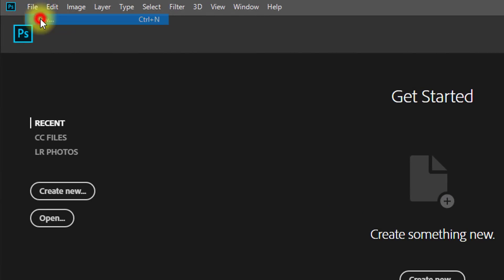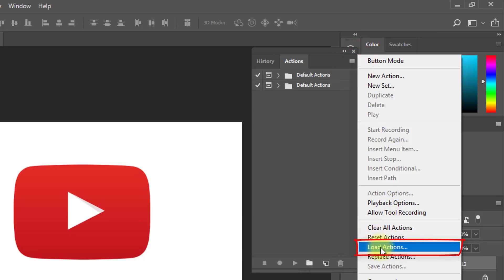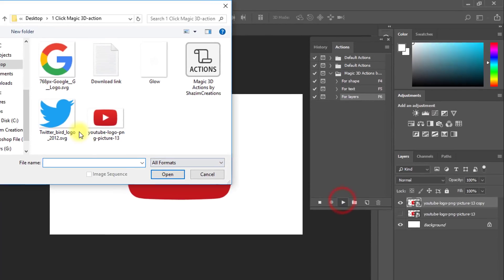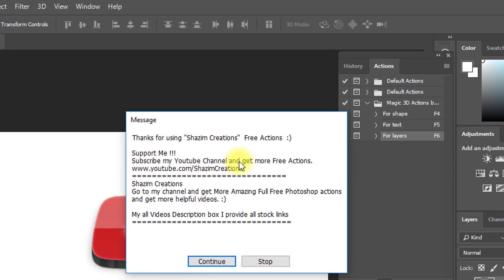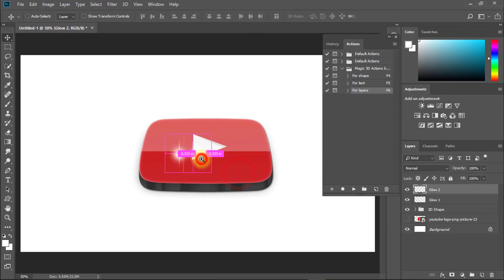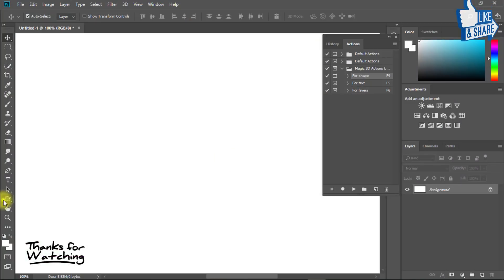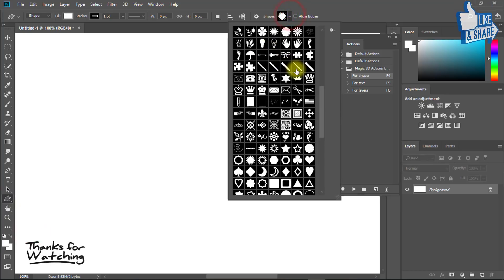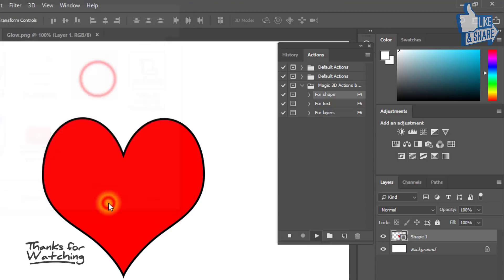How to Make 3D Text Effect or 3D Logo in Photoshop Actions ⏬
1 Click Create 3D  Effects by Photoshop Actions Free Download Now and Use for Lifetime, Just 1 Click you can Make Effects anything to you any Text or Logo or shape Perfectly. I provide My 1 Click 3D Effects Free Photoshop Actions full free.

Share My video and support me.

►►DOWNLOADS:
1. 👉1 Click Make  3D  Effects Photoshop Free Actions :

👉👉Other Actions free Stocks:
👉1 Click Automatic 3D Shadow Effects Photoshop Actions :